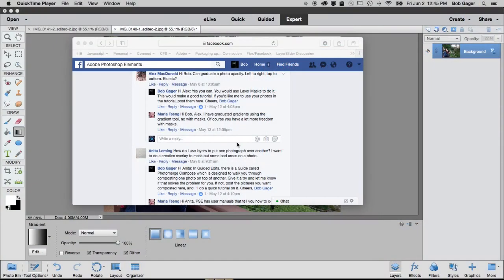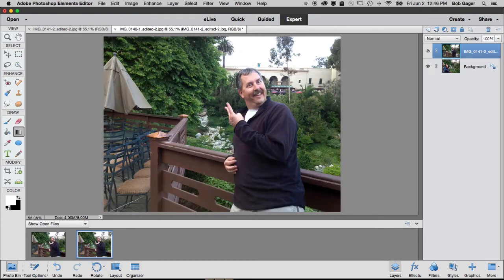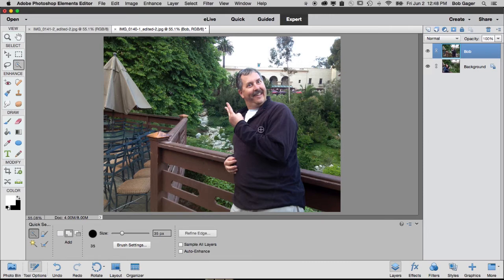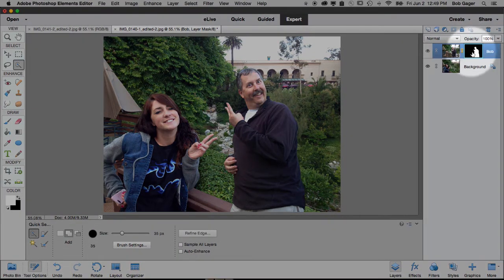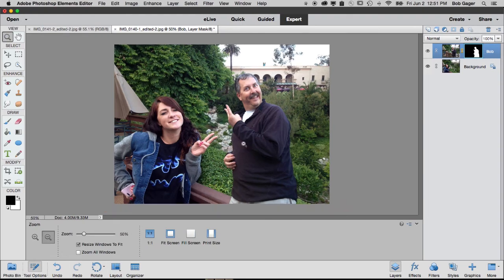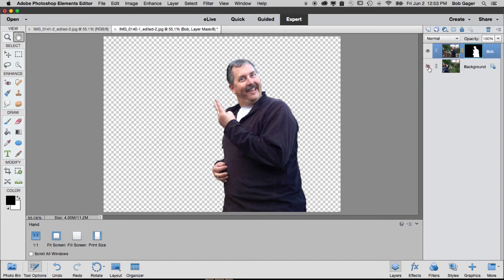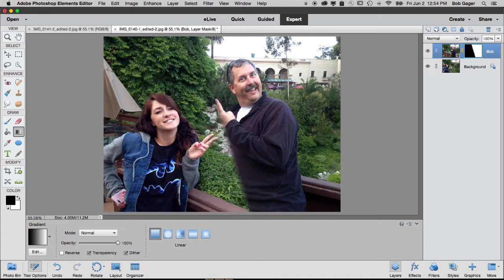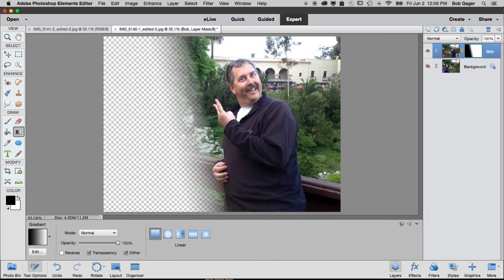Blending Photos with Layers in Photoshop Elements 15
Bob Gager, Group Product Manager for Photoshop Elements, explains how to blend photos with layers in Photoshop Elements 15.